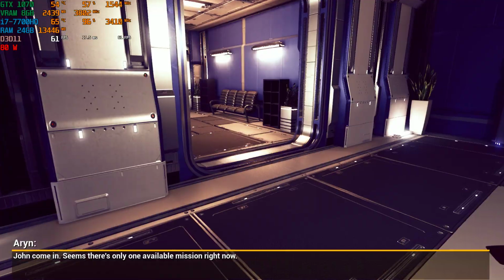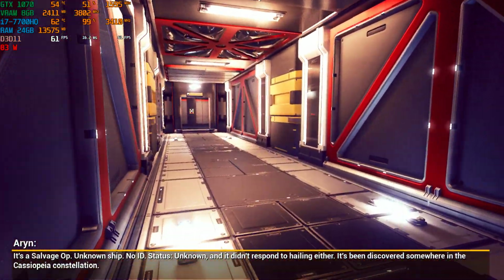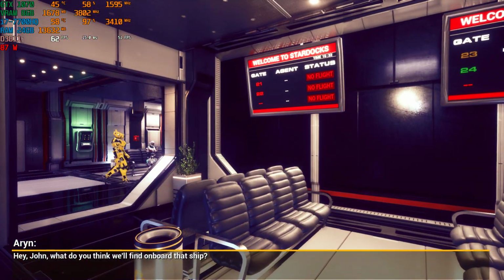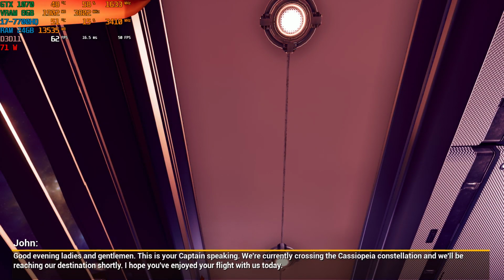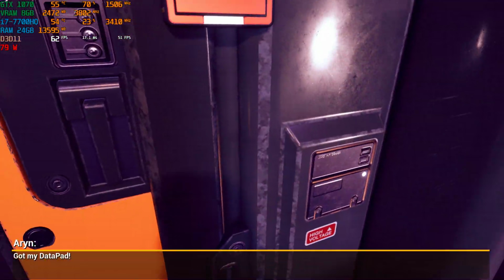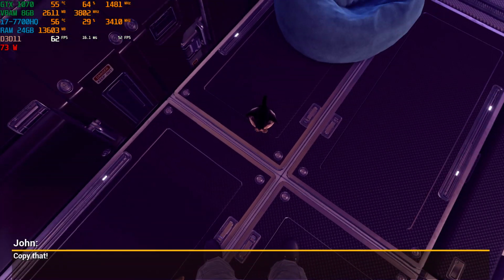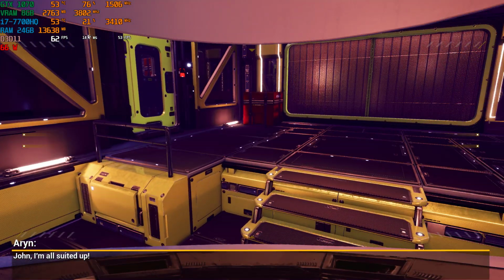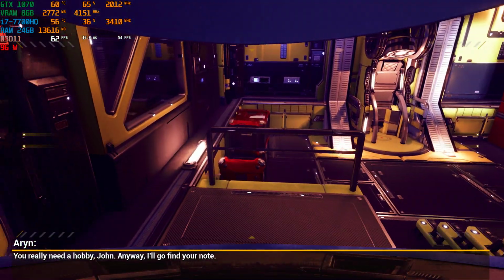MSI GE73VR GTX 1070 Stardrop